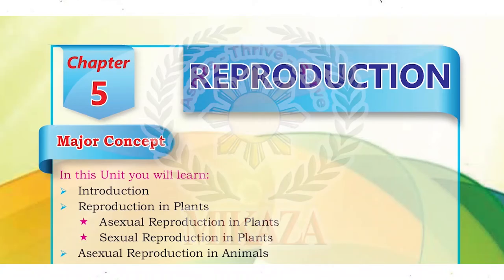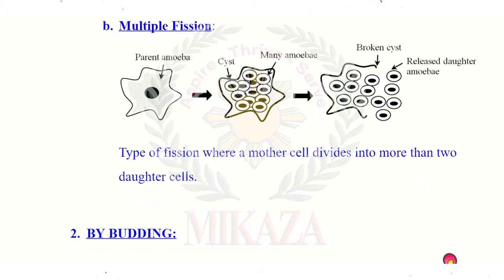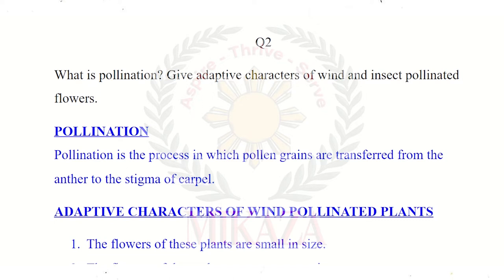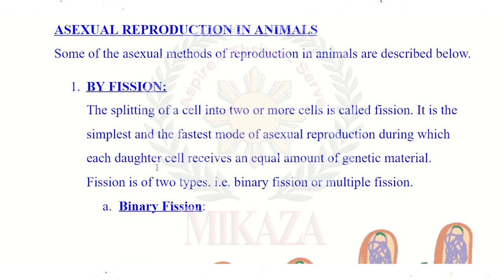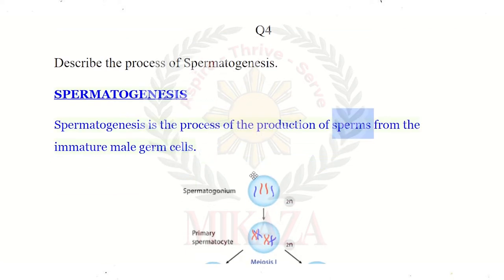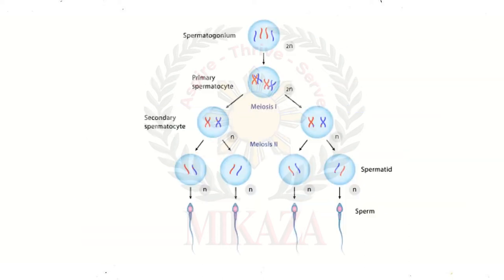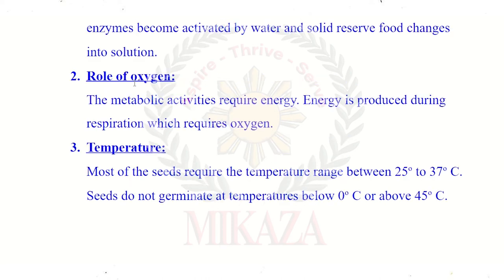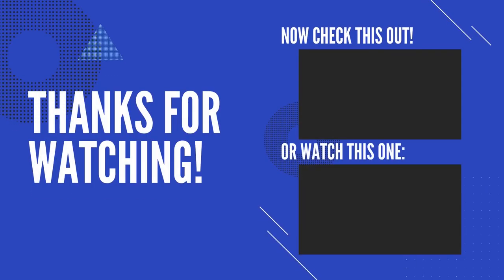Reproduction | Chapter 5 | Extensive Response Question | New Biology Book | Class 10 | STBB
In this video, we will cover answers to  Extensive Response Questions of Chapter 5: Reproduction, from the new Biology book for Grade X Part II issued by the Sindh Textbook Board STBB.

Are you ready to experience the most innovative way of learning Biology?